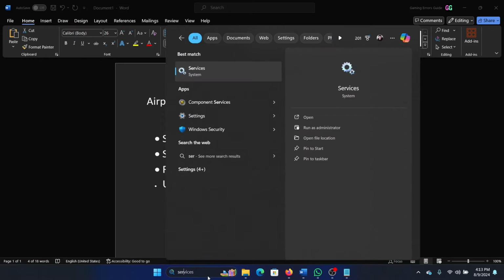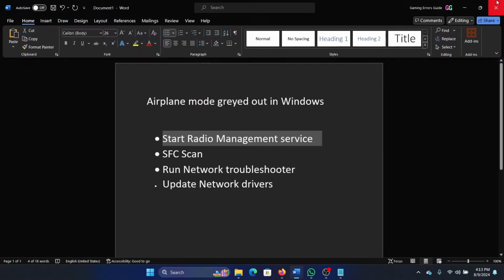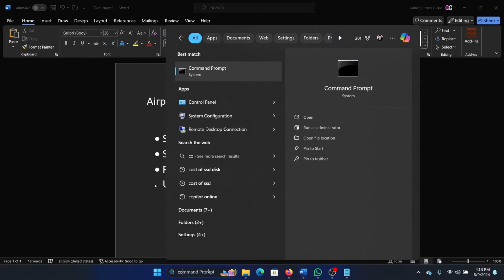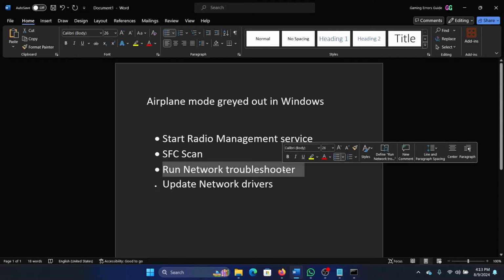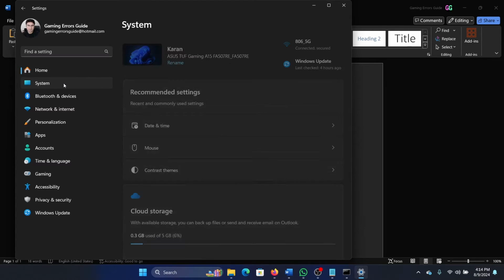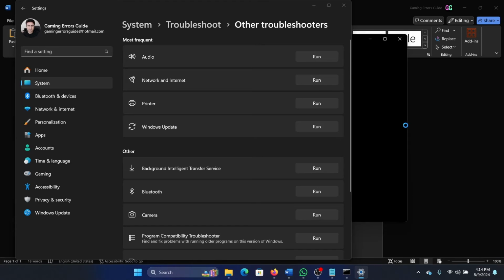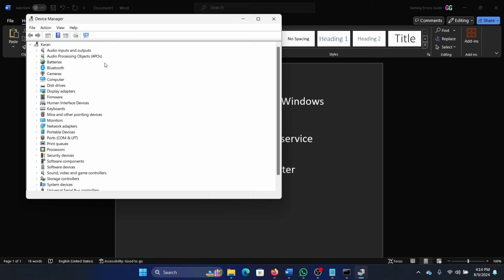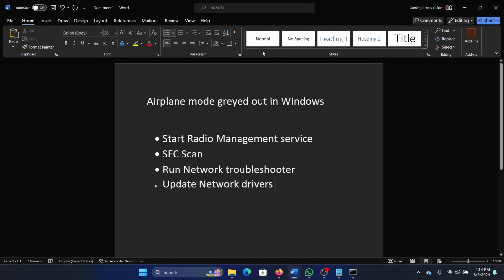How to Fix Airplane Mode Greyed Out in Windows 11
Video Title: How to Fix Airplane Mode Greyed Out in Windows 11

If you wish to Airplane mode greyed out in Windows, then please watch this video.